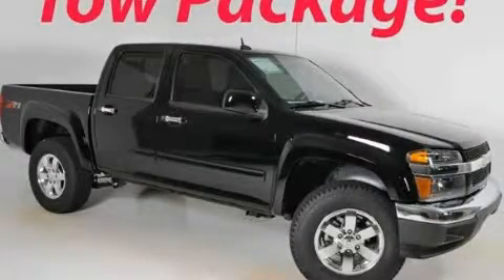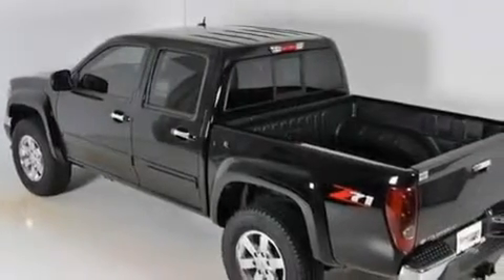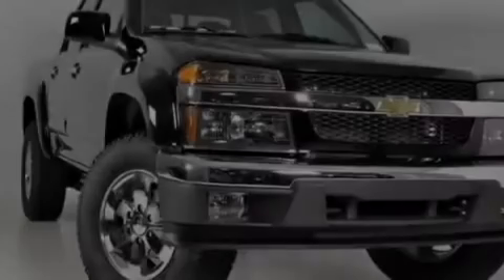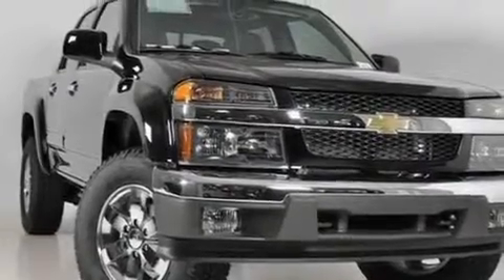2011 Chevrolet Colorado Duluth GA 30096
Year : 2011
 Make : Chevrolet
 Model : Colorado
 Engine : Gas 5-Cyl 3.7L/226
 Trans . : Automatic
 Exterior : Black

 Interior : EBONY DELUXE CLOTH
 RICK HENDRICK CHEVROLET
 3277 Satellite Blvd
 Duluth , GA 30096
 2011 Chevrolet Colorado Duluth GA